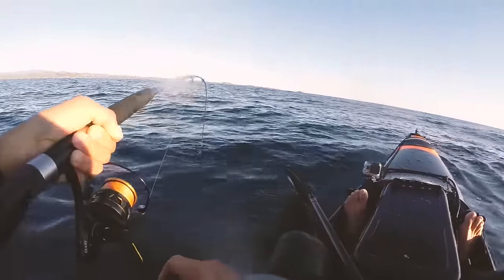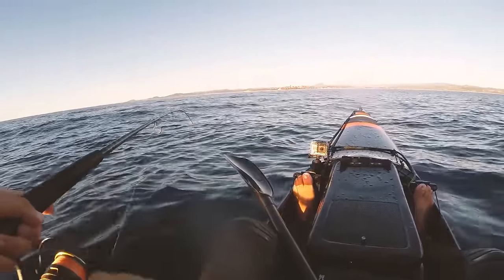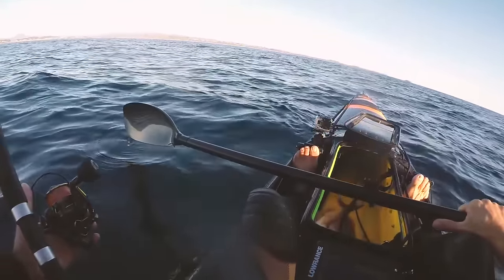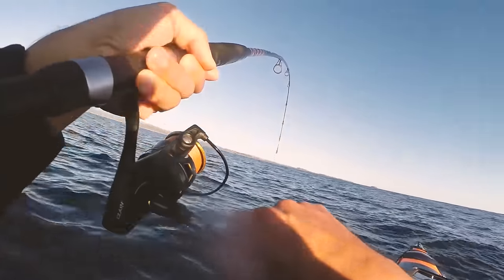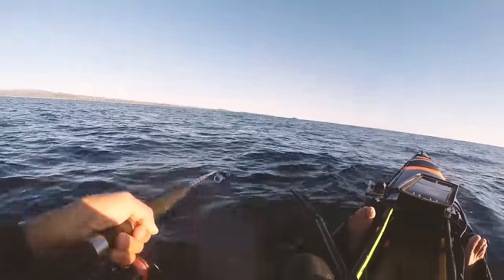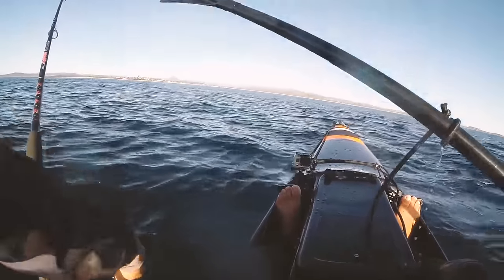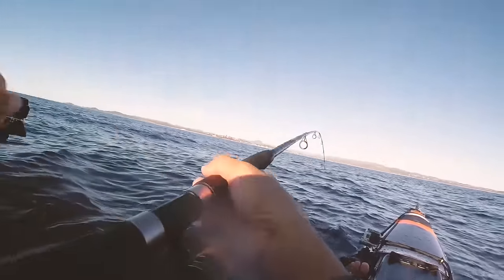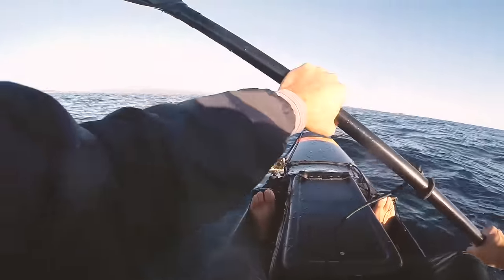Catching Snapper on the drop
Ok, kicking off an attempt to post more regularly with more vlog based, trip report style vids. Hopefully this will cut down on editing time and give me a a clear goal each week or two to get more vids up.

There will be more talking and perhaps more videos without fish... but there will also be more tips and a better insight into how the trips out on the kayak really run, not just hero shots from good days.

In this trip we head down to Kingscliff to try for some snapper on some plastics. I finally get a nice test for the Penn Clash 4000 with a top 70cm snapper. I was using 5 inch Berkley Gulp, Pink Shine crazy legs and a 7 foot Ugly Stik Platinum 5-8kg rod.

Hallucinate - Prod. Thovo